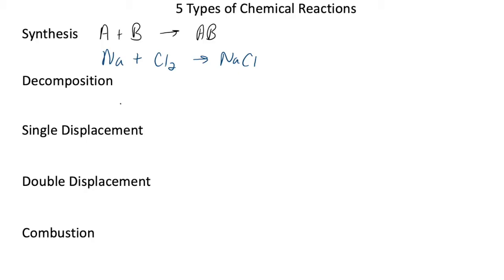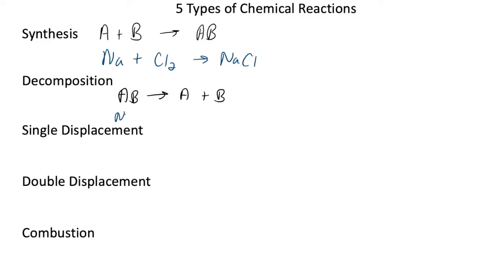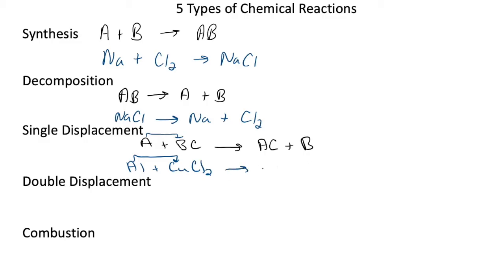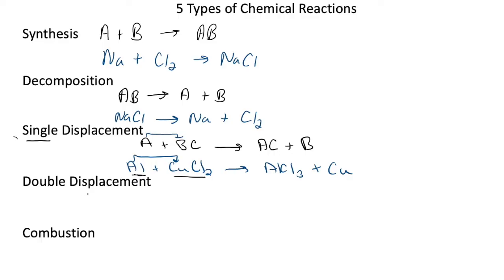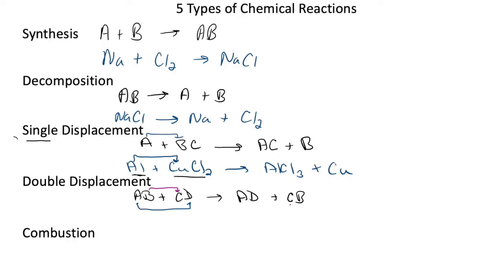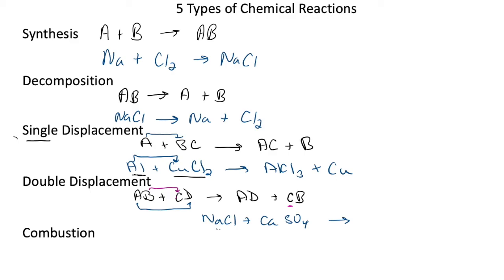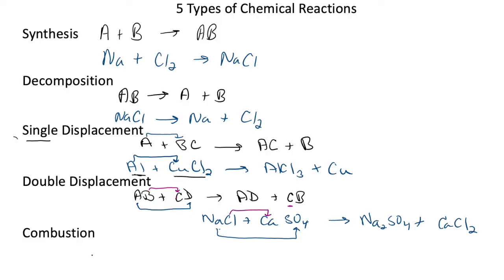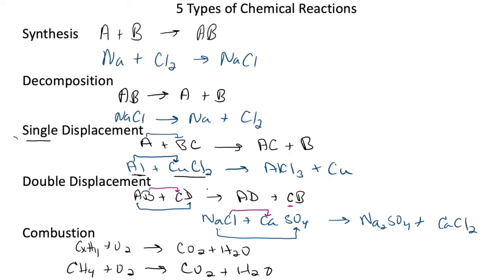5 Types of Chemical Reactions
This chemistry video reviews the 5 types of chemical equations, their general equations, and examples of each. The equations covered are synthesis, decomposition, single displacement (replacement), double displacement (replacement), and combustion. The equations for the types of reactions covered in this video are used to predict products and balance the chemical equation in other videos in this playlist.

And drop a comment to let me know any other topics you’d like to see.